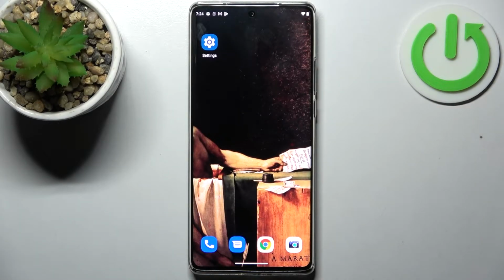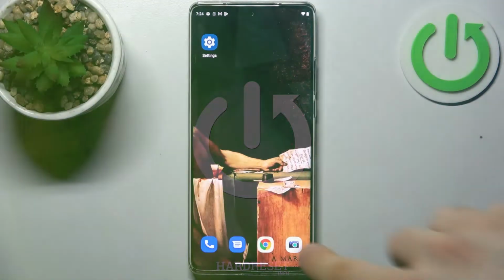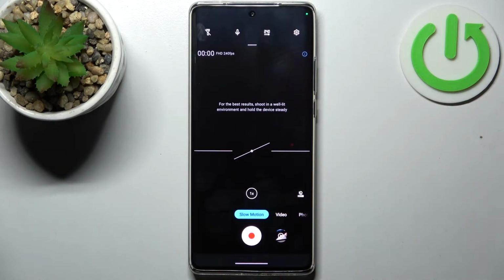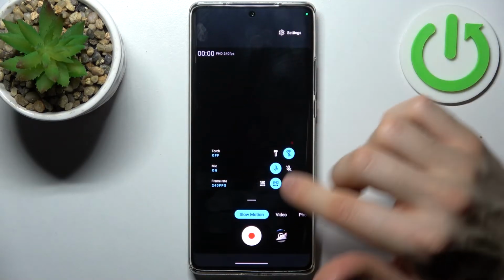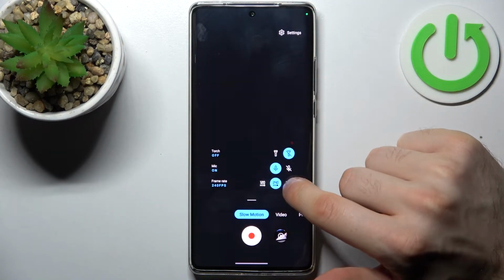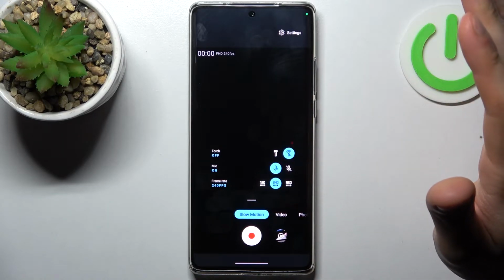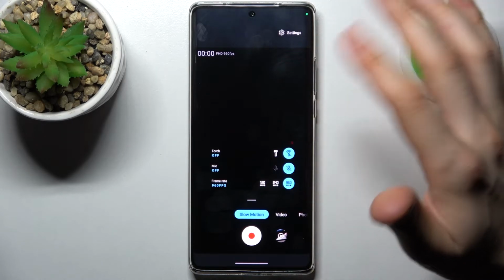Change Slow Motion Speed in Motorola Edge 30 Ultra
Check more info about MOTOROLA Edge 30 Ultra:
Are you wondering how to change slow montion speed on Motorola Edge 30 Ultra? In this video we will show how to change slow mintion spees on Motorola Edge 30 Ultra. Follow step-by-step video tutorial.

How to change slow montion speed on Motorola Edge 30 Ultra?
How to manage slow montion speed on Motorola Edge 30 Ultra?
How to swap slow montio speed on Motorola Edge 30 Ultra?